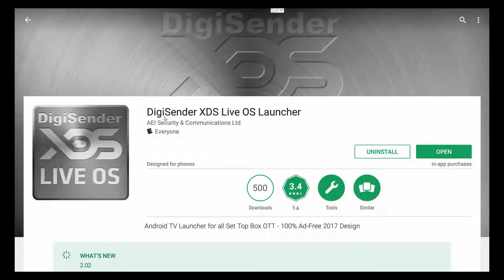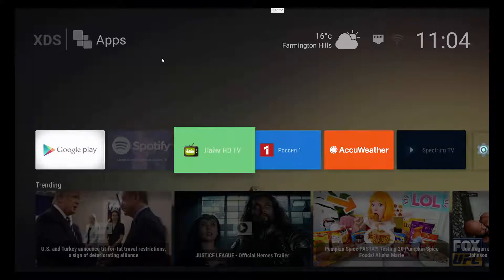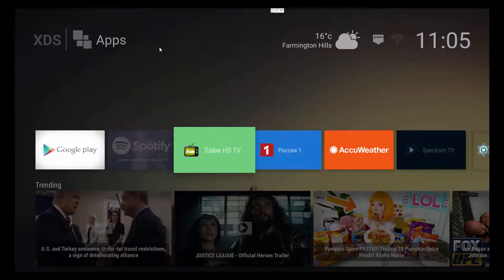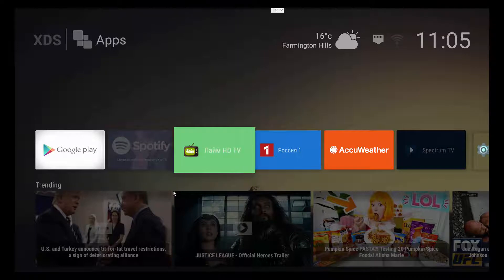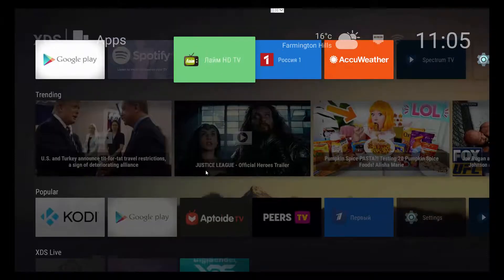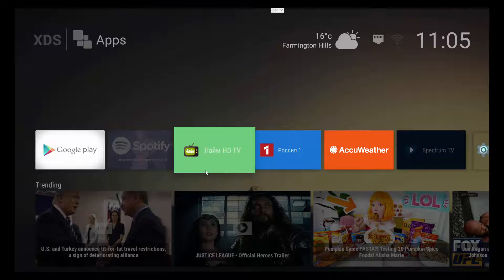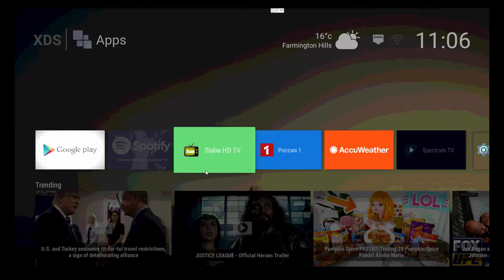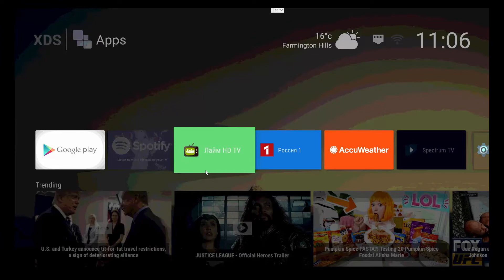Another Android TV Launcher - DigiSender XDS Live OS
Great, clean and easy to use.